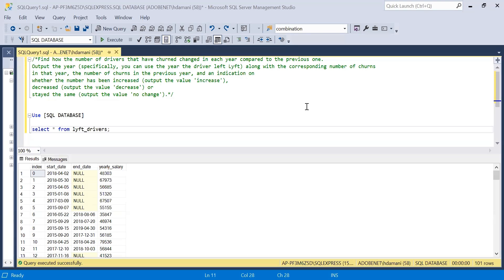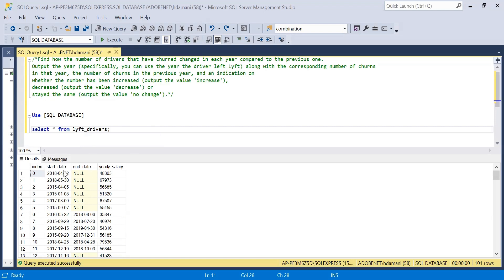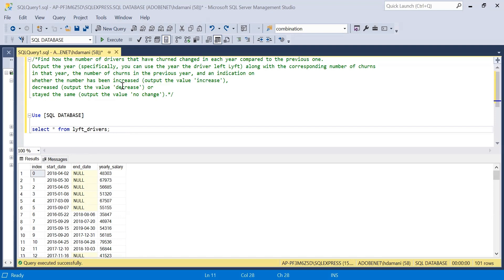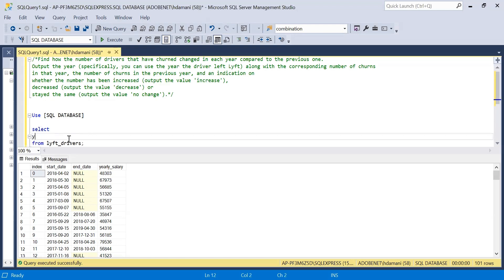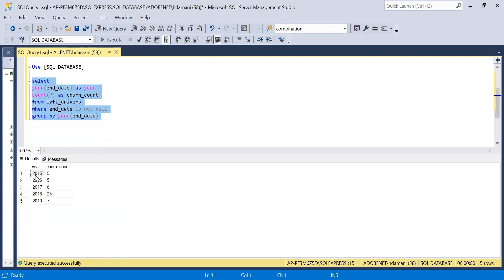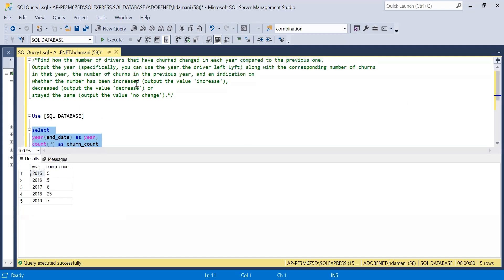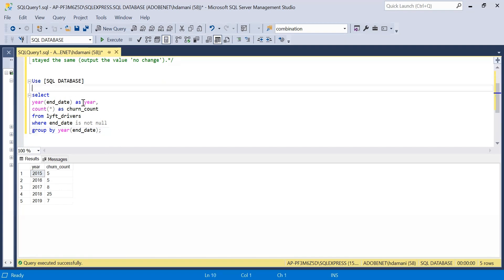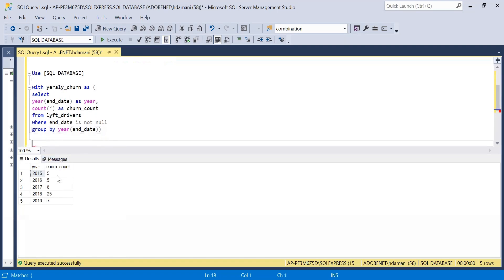Churn Analysis using SQL | Data Science Problem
In this video we will discuss a good conceptual data science interview question asked in a Product based company. In this problem we have to calculate the churn rate of a specific and do the comparison with previous year.